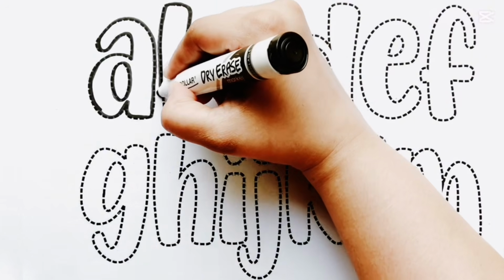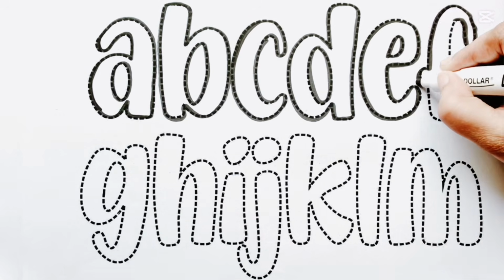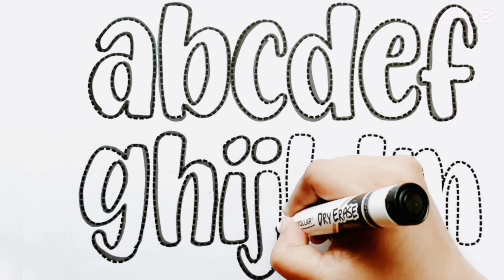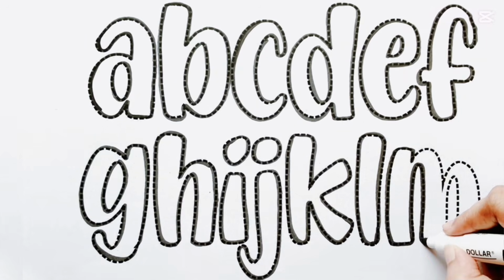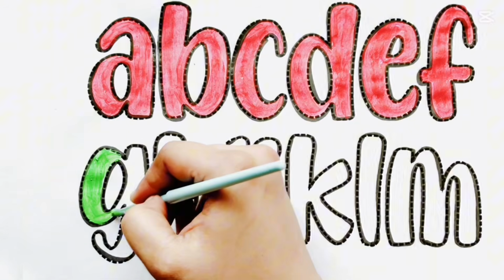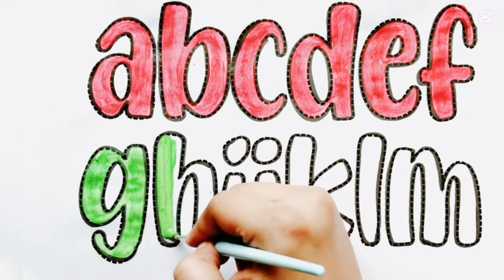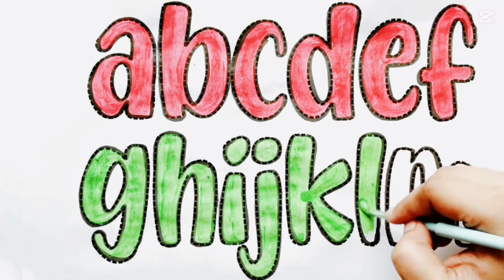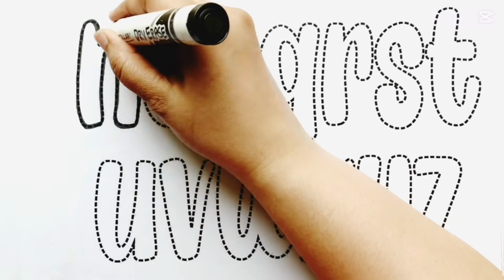Learn to Draw & Paint Small Letters a to z for Kids 🎨 | ABC Writing Tutorial for Toddlers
Learn how to draw and paint small letters a to z for kids and toddlers! 🎨✏️ This fun and easy alphabet tutorial helps children learn ABC writing, coloring, and letter recognition in a creative way. Perfect for preschoolers, kindergarten kids, and beginners.

In this video:
✅ Step-by-step small alphabet drawing a to z
✅ Easy painting & coloring for toddlers
✅ Uppercase vs lowercase letter practice
✅ Fun learning for 2-5 year olds

🎯 Ideal for: Kids, Toddlers, Preschoolers, Kindergarten, Homeschooling